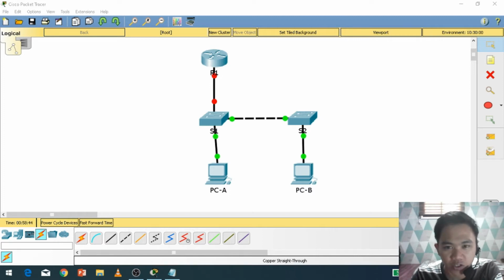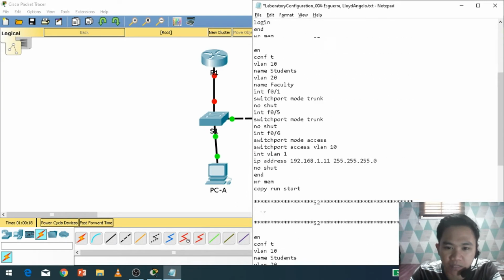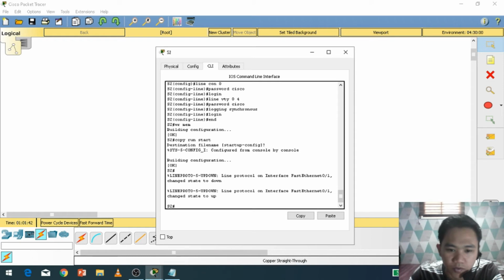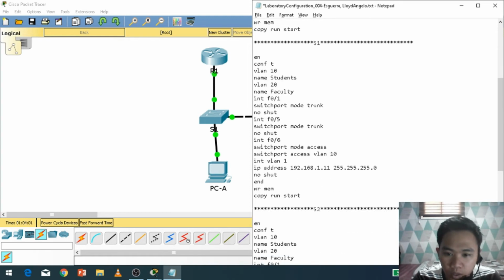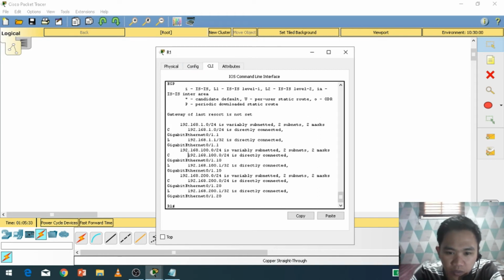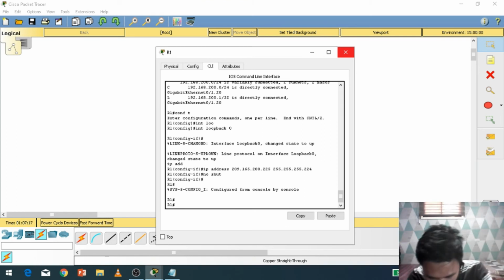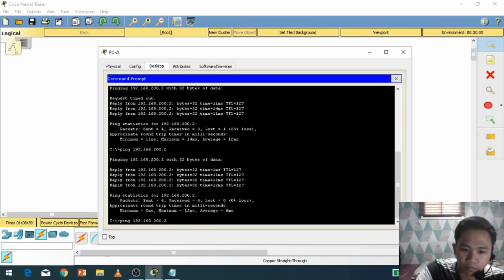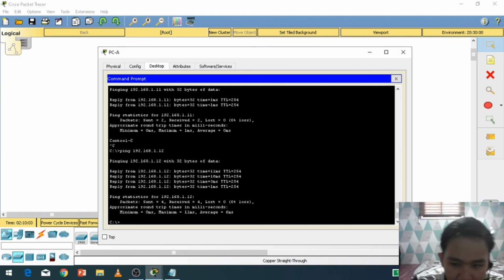Esguerra, LloydAngelo LaboratoryExercise005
Inter-vlan routing